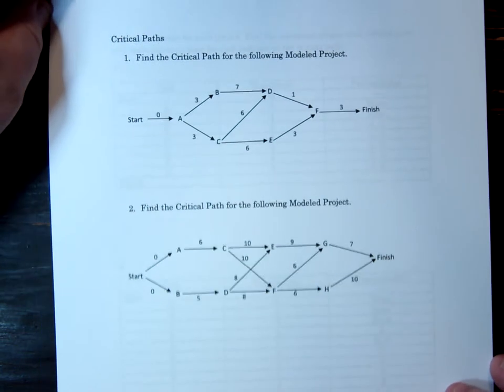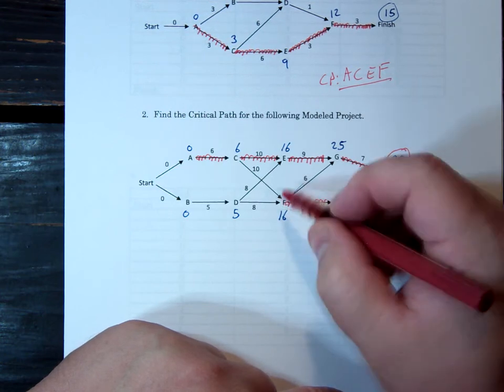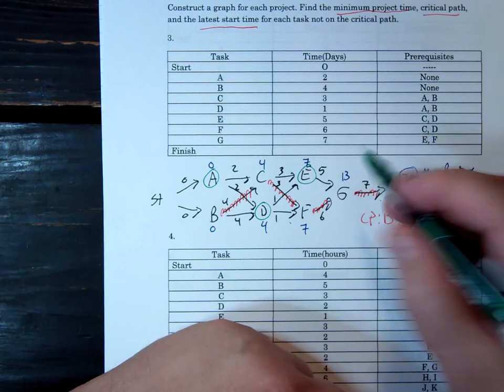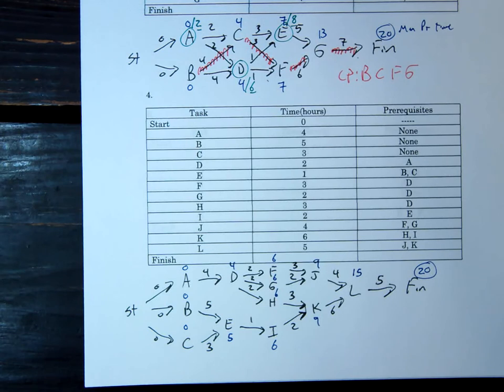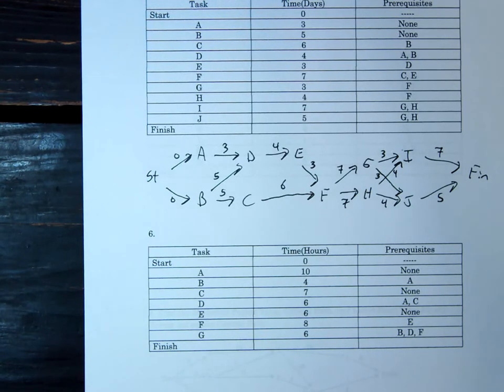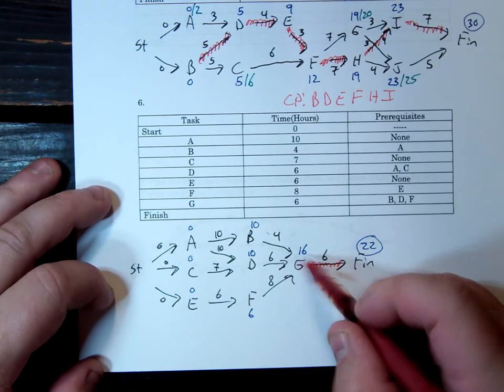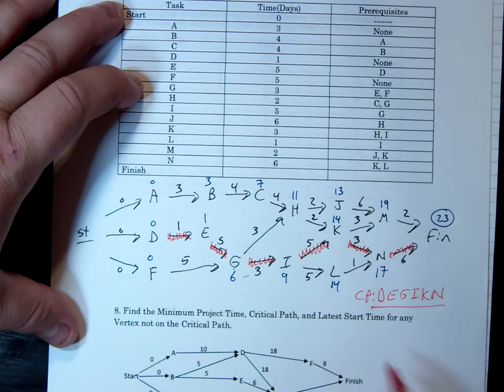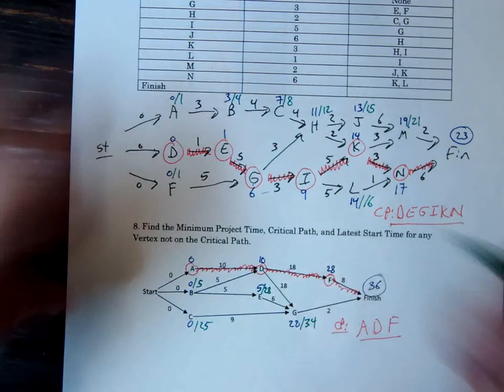Modeling Projects and Critical Paths Answers